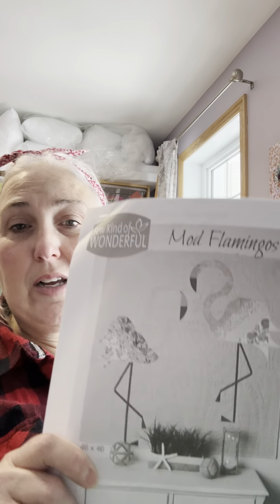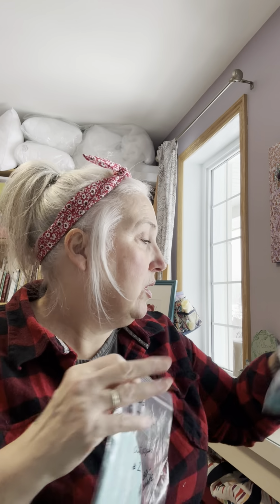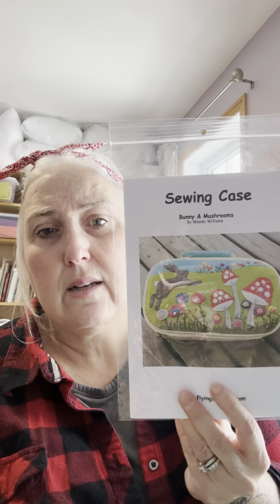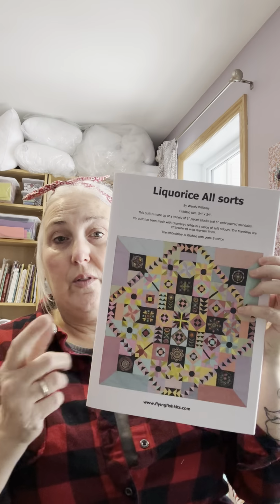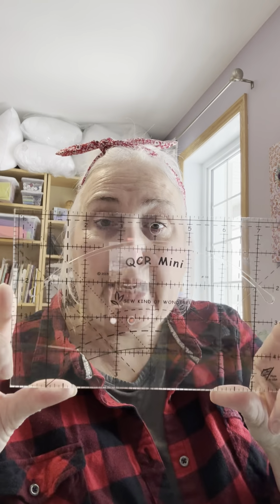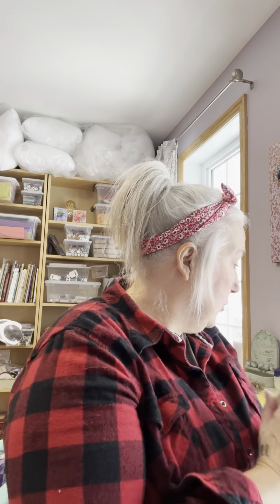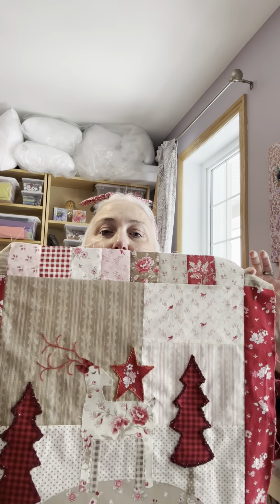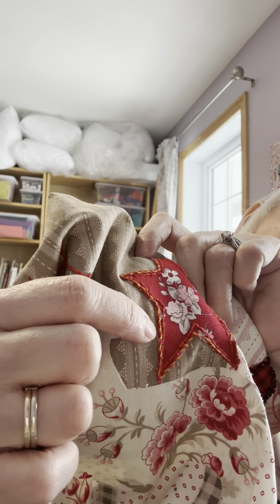Hello! Come see what I am working on in 2024!